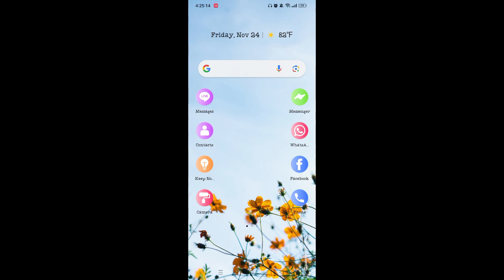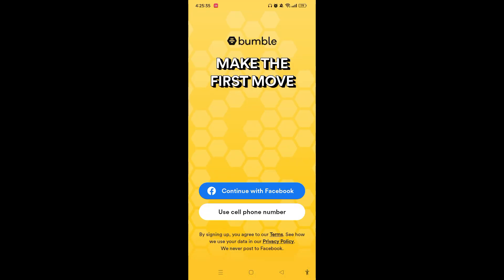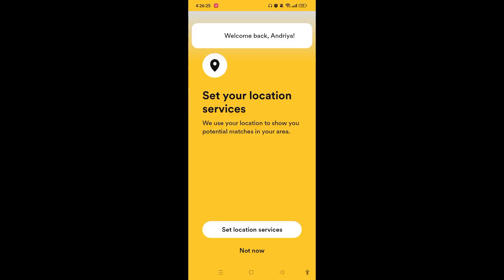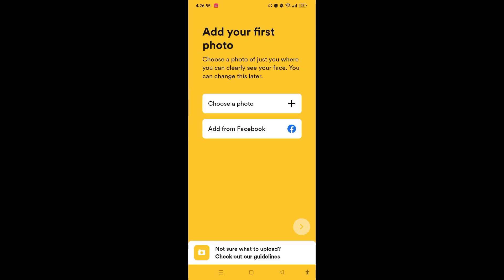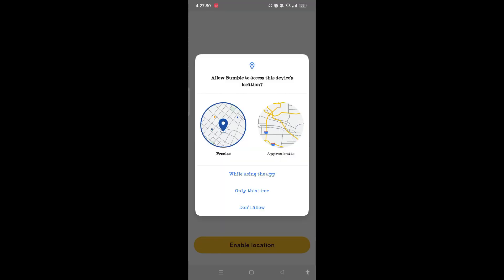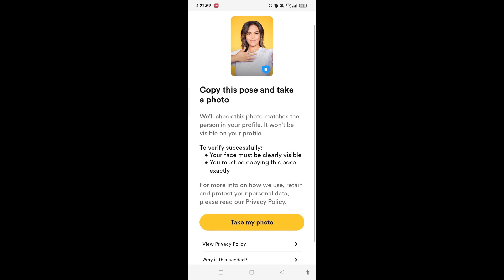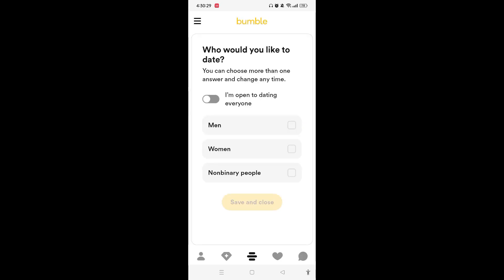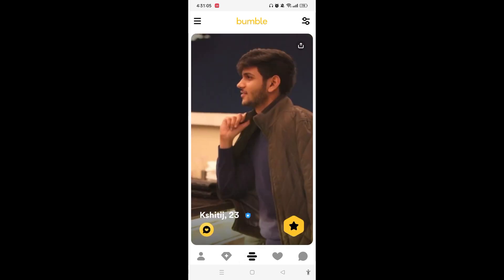How to Create Bumble Account | Bumble account Signup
Learn How to Create Bumble Account?
This video guides you through an easy step-by-step process how to Create Bumble Account.